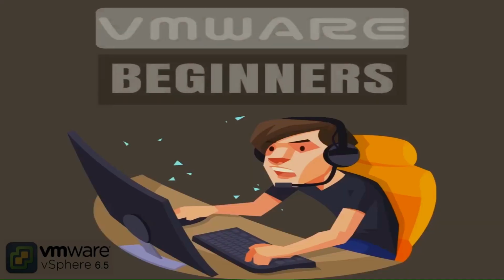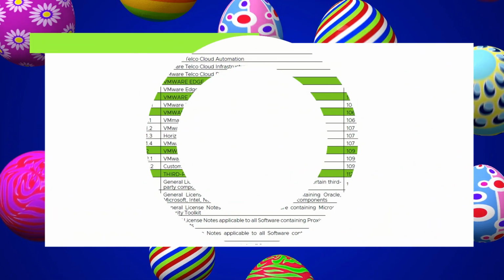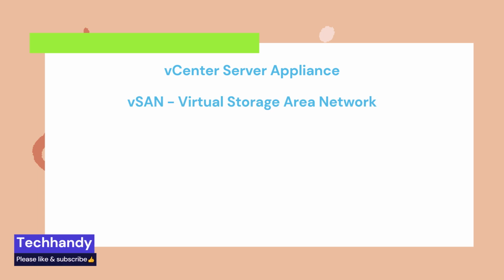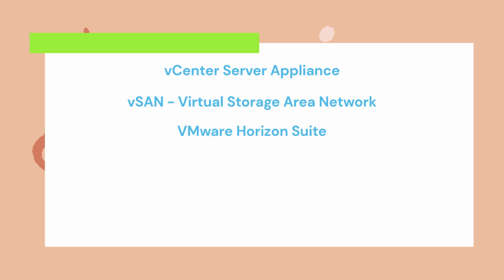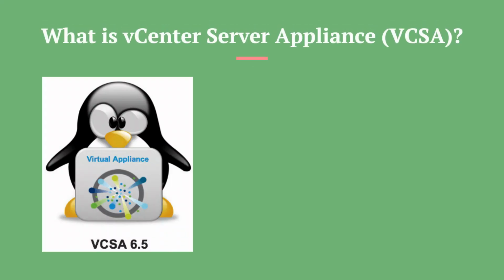04. vSphere integrations with other VMware Products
04. vSphere integrations with other VMware Products